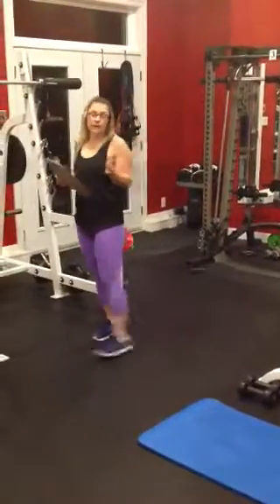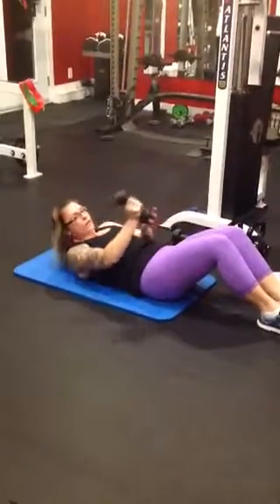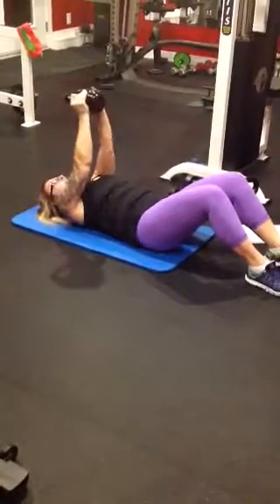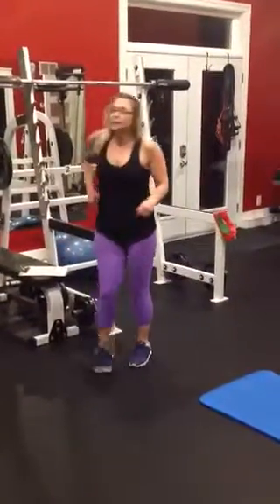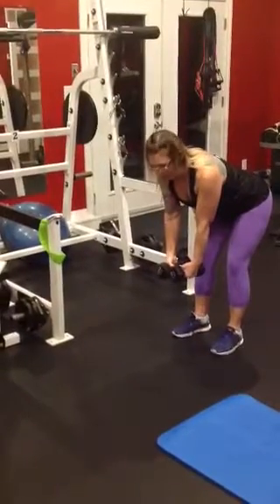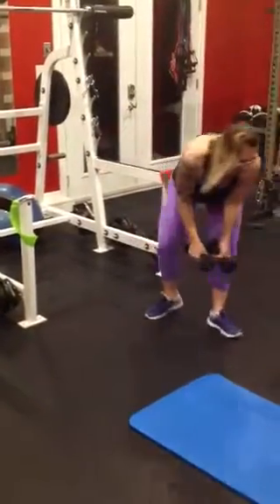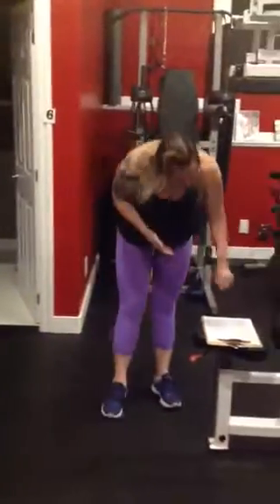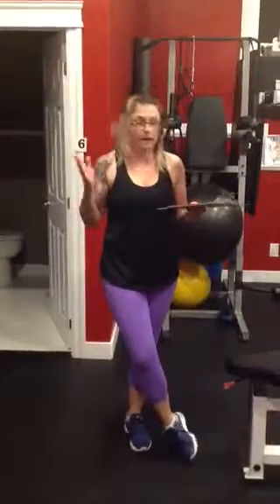Commit2Fit Personal Training Program - 2018- Program 1 - Upper Body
Happy New Year and welcome to the first program of 2018!!!

Circuit style training, 6 stations to be performed consecutively with minimal amount of rest between stations. Rest 1-2 mins between rounds. A total of 3 rounds to be completed follow by a 10 min cool down / stretch. Each exercise will be demonstrated and executed with proper form and technique, with modifications where applicable.

p.s. Please forgive my not so happy child in the background.. she clearly wanted to "help" me demonstrate the exercises for you 😳👩‍👧